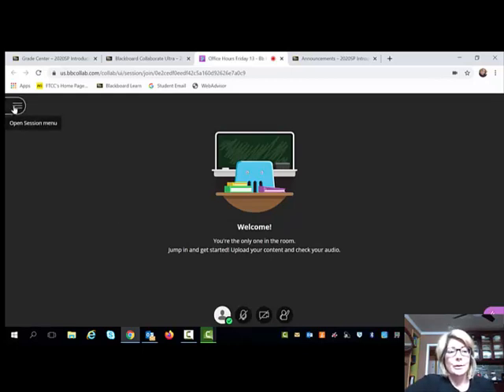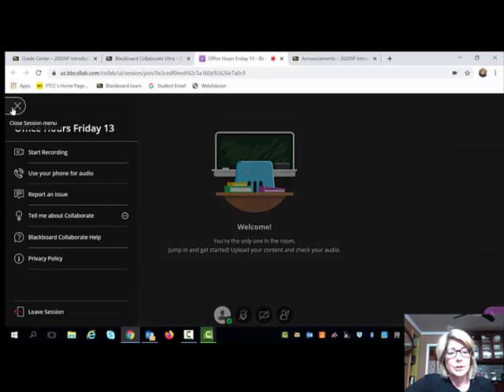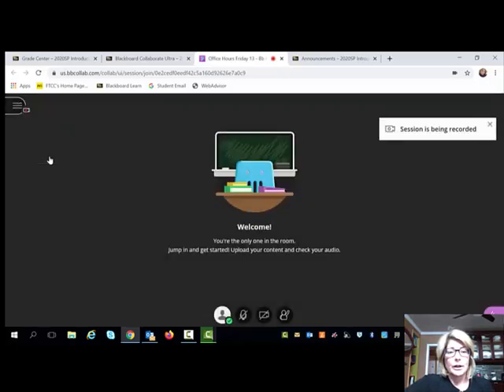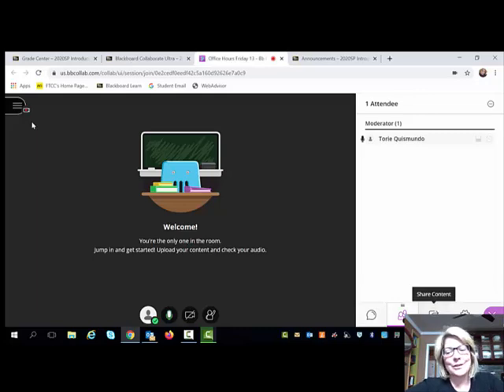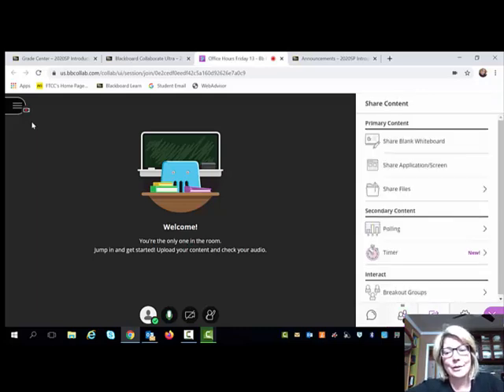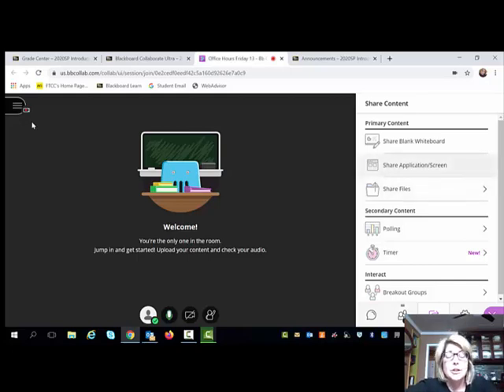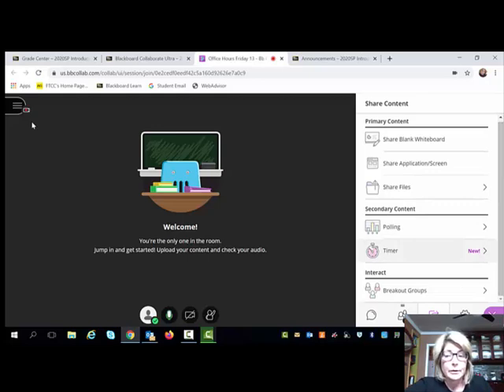Access and Record Collaborate Sessions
Access and Record Collaborate Session in BB.